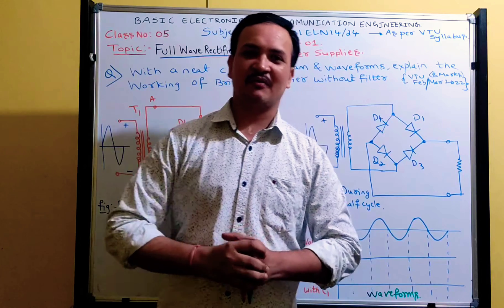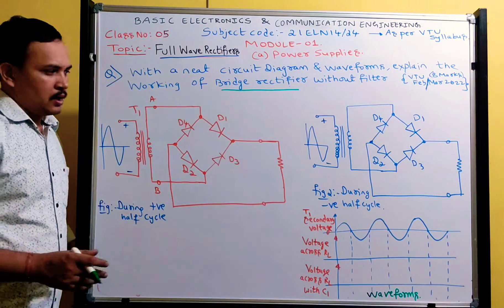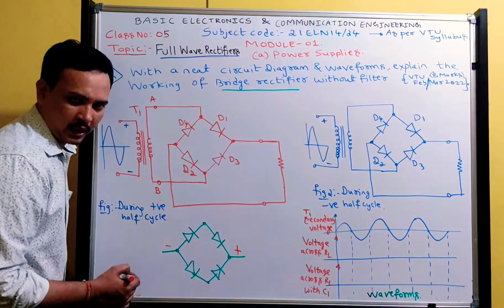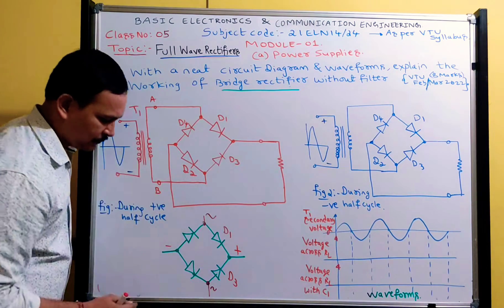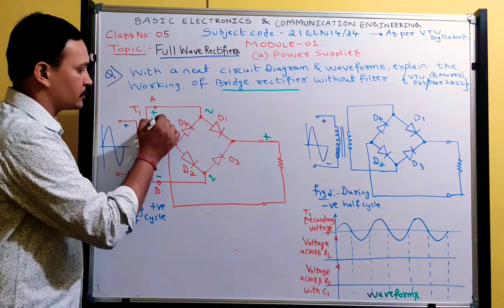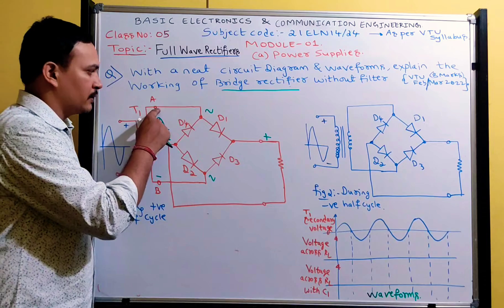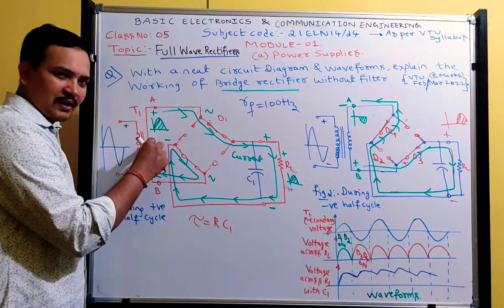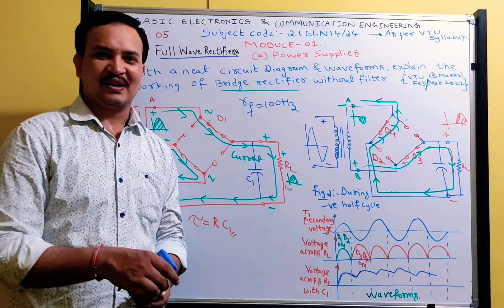VTU|21ELN14/24|Module 1|Bridge rectifier|@Shiva Sai For You- Basic Electronics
VTU
Basic electronics & communication engineering -21ELN14/24
Module 1

topic: Bridge rectifir rectifier

class no 3 video link